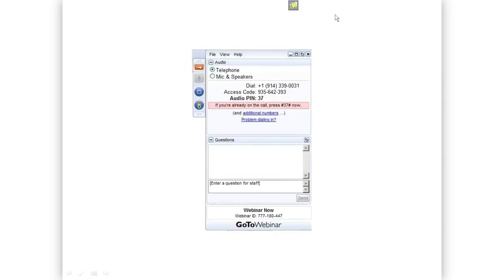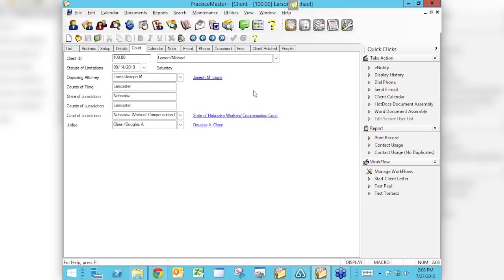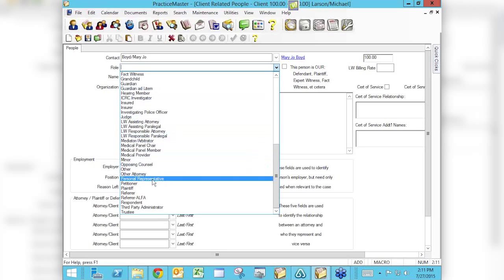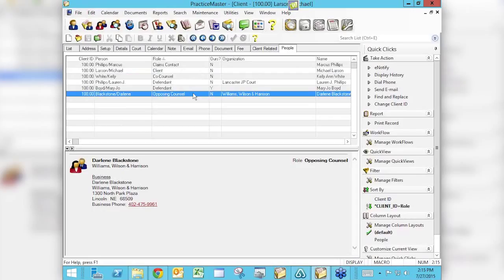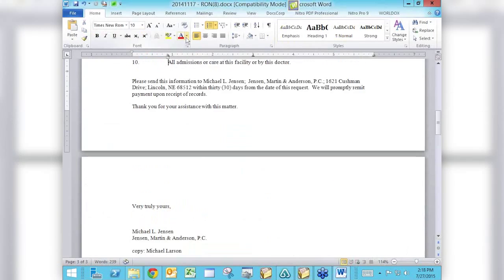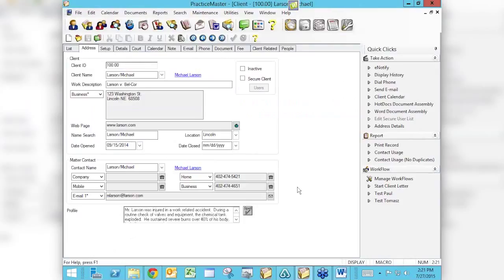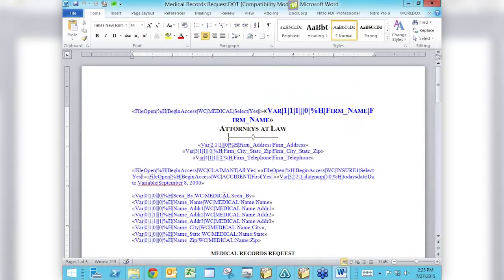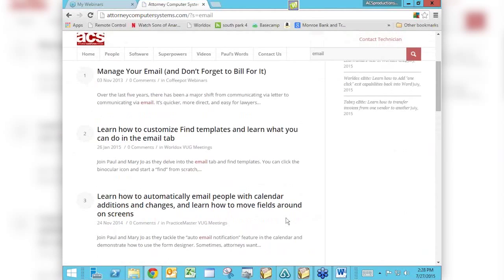Discover PracticeMaster's People File and Learn how Document Assembly will change your life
PracticeMaster's people file can cut through the paper chase getting you to basic details about anyone who has anything to do with the matter at hand. An email can be generated to anyone in that file by clicking Send Email from the QuickClicks.

The People File features a colorful SnapShot view of information for every record listed which allows ready visual as well as copy and paste access to details such as phone number, fax number, email or address. Notably, the address can be copied in a block without labels to paste directly on an envelope or letter.

There are many screens on which contacts can be added for various purposes in a given matter. Adding contacts on different screens may be appropriate for data entry and certain focused activities. For instance, it might be best to have the court and the judge on a Court Info page. Still the People File can be leveraged by automatically adding contacts from other pages to the People file using WorkFlows, the subject of another video.

The People File also supports (but is not required for) Word Document Assembly, the gold standard for finding "spare hours". Contrary to a common piece of advice, these documents will make themselves! People and place detail is often the only information that changes and with that information and the myriad other details already keyed into PracticeMaster, documents are churned out almost as quickly as the links can be clicked.

The upfront investment of setting up the template codes as well as using the correct formatting, language and options as to when things are included or excluded saves countless drafter hours on every subsequent document. No more search and replace, and invariably overlooking critical versions of a term.

Assembled documents support additional time savings by triggering entry of a reminder or other actions in PracticeMaster.  Setting up document assembly templates can be done as a bare bones project saving the user the basic work in setting up a document to elaborate projects that build in extensive decisions and logic using your subject matter experts knowledge in well-crafted interview questions.

Document assembly training or customization services can be arranged so that templates can be set up by your staff or for you by our staff.  Once the documents is finished, prompts appear offering to store the document based on any integrations you may have such as Worldox or NetDocuments, both of which fully integrate with PracticeMaster.